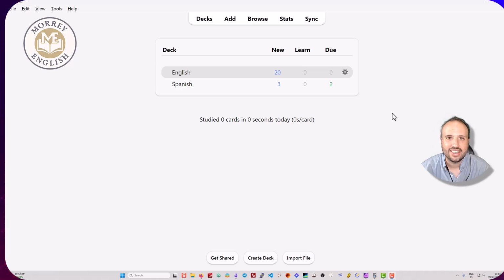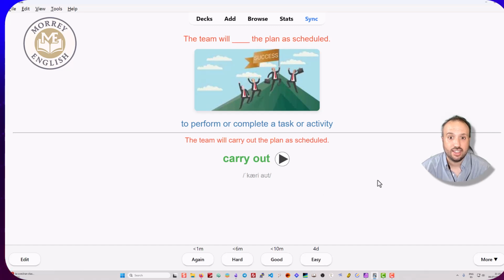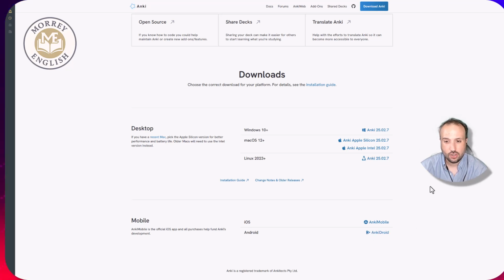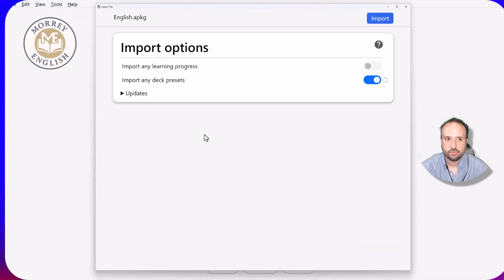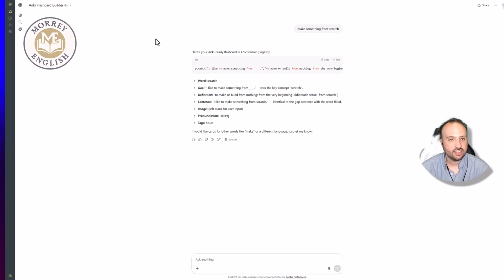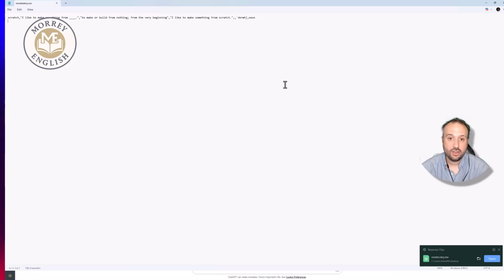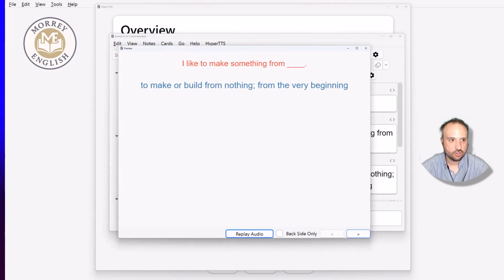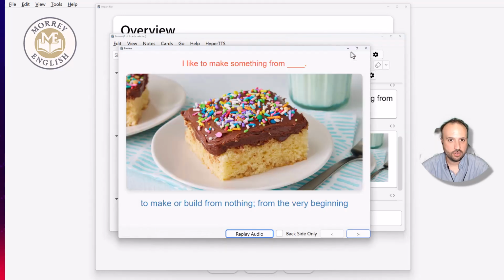Make Anki Flashcards with Chat GPT to help you learn a language faster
In this video, I’ll show you how to quickly and effectively generate custom Anki flashcards using ChatGPT — perfect for learning new vocabulary, grammar, or phrases in any language! Whether you're studying Spanish, Japanese, French, or any other language, this method will save you time and help you remember more using spaced repetition.

✅ What you’ll learn:

    How to prompt ChatGPT to generate quality flashcards

    How to format your cards for Anki

    Tips for learning languages with AI tools

    How to supercharge your study routine with ChatGPT + Anki

🧠 Ideal for:

    Language learners (beginner to advanced)

    Students using Anki for memorization

    Anyone curious about using ChatGPT for study and productivity

📥 Bonus: Copy-paste prompts and a sample Anki deck included in the description!

💬 Have a question or want to share how you study languages?